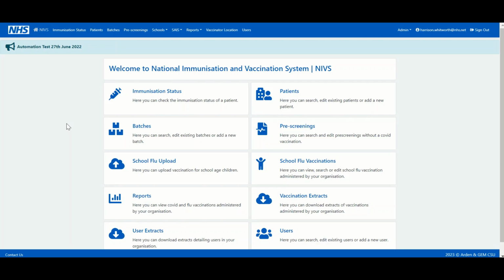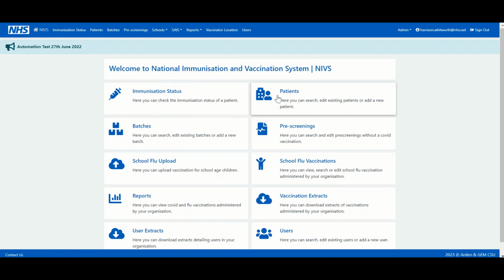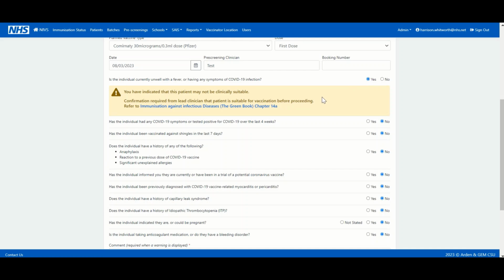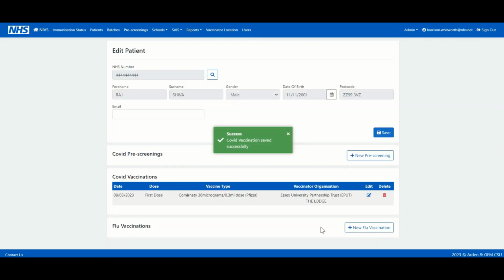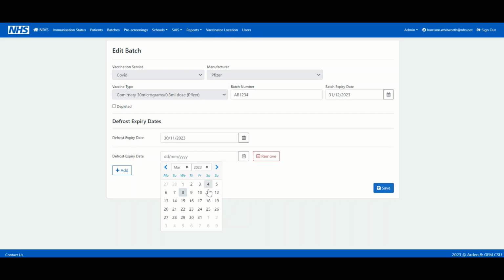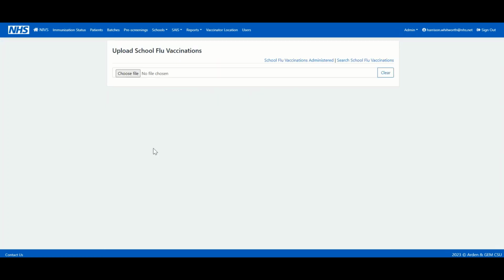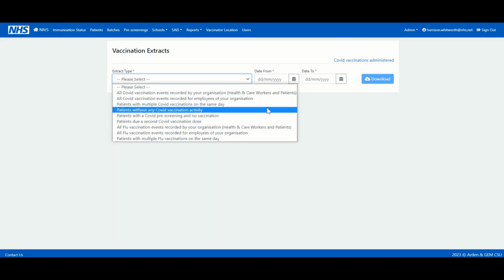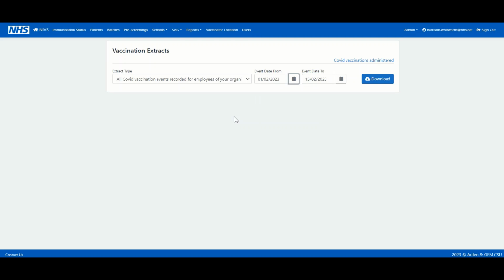NIVS Training video March 23